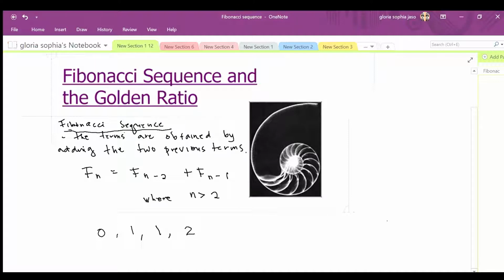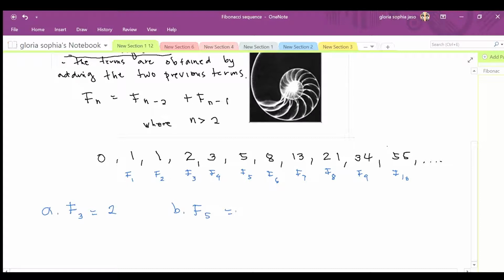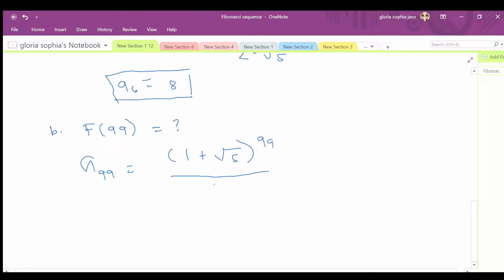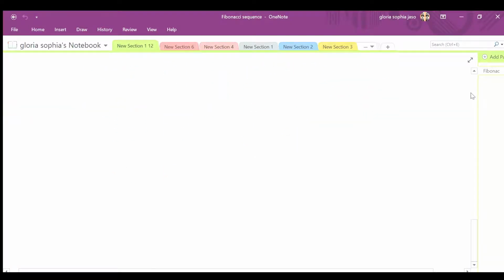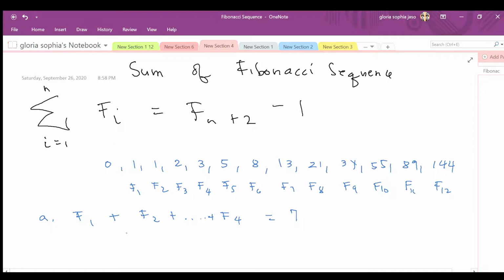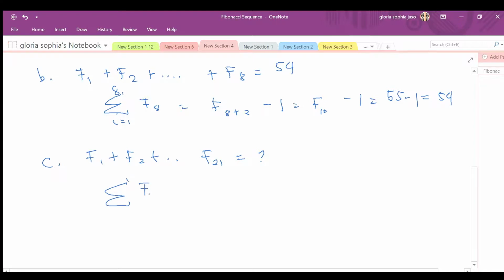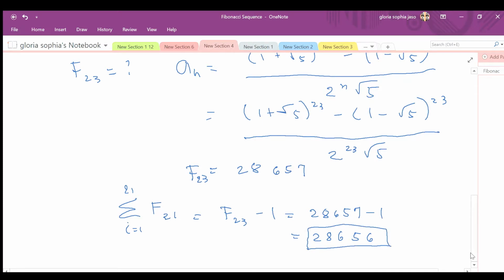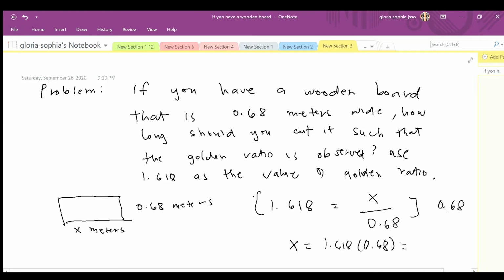NTH TERM AND SUM OF FIBONACCI SEQUENCE | MATHEMATICS IN THE MODERN WORLD | Chapter 1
This video lesson discuss about FIBONACCI SEQUENCE AND GOLDEN RATIO. How to find the nth tern and sum of fibonacci sequence. Happy studying class!